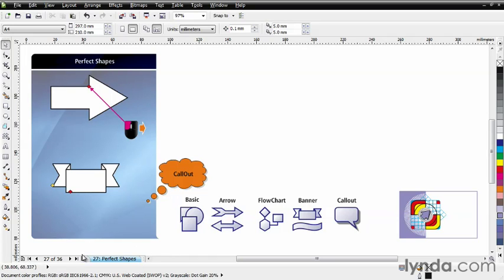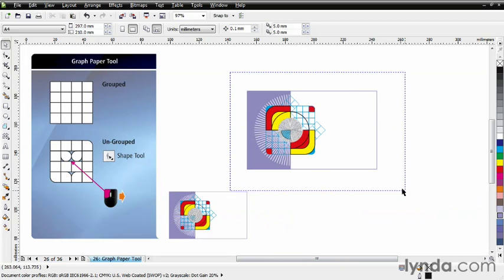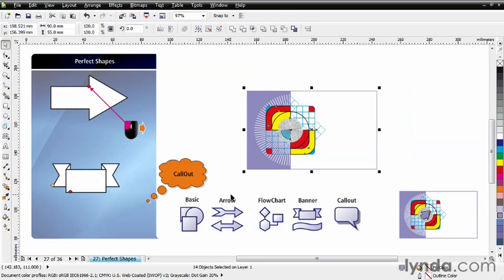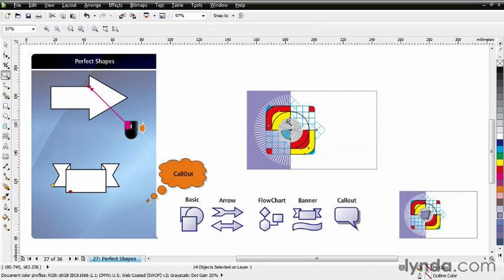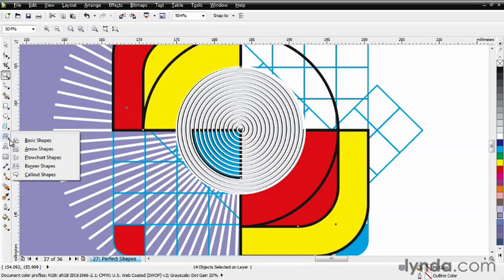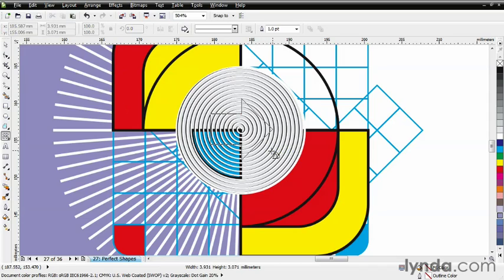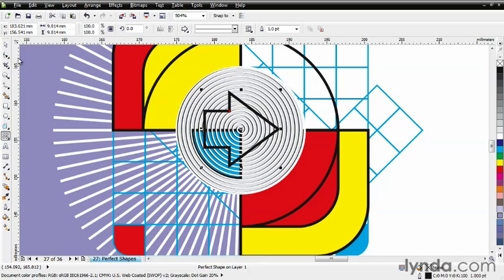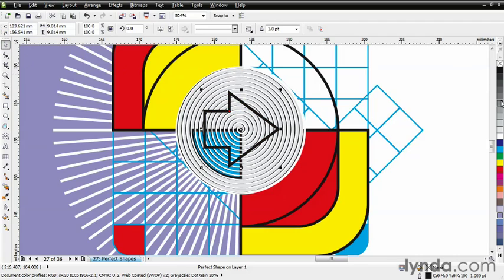Using the Drawing Tools in a Business Card Project: Adding a shadowed arrow shape